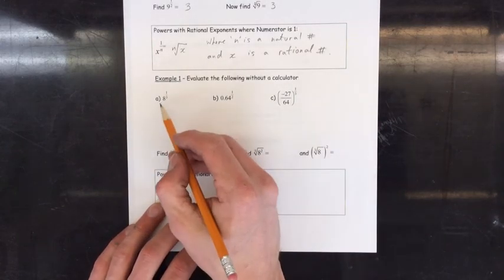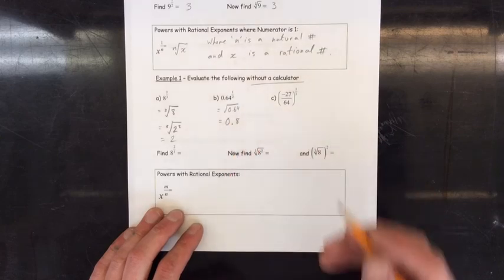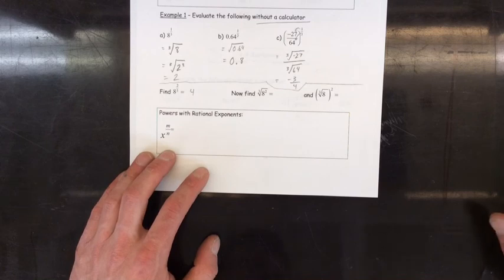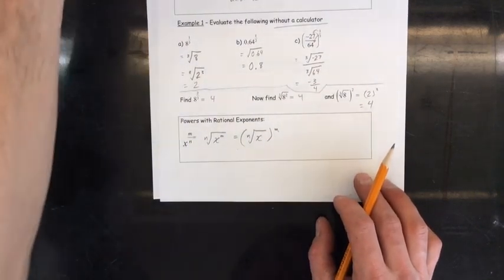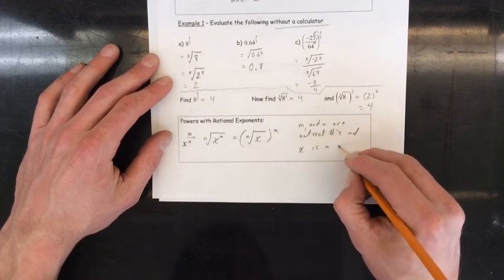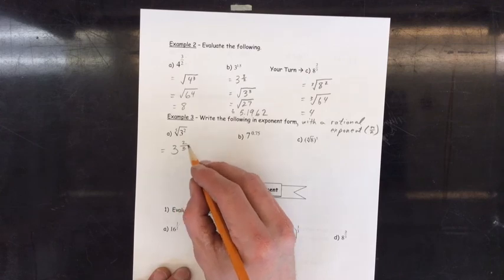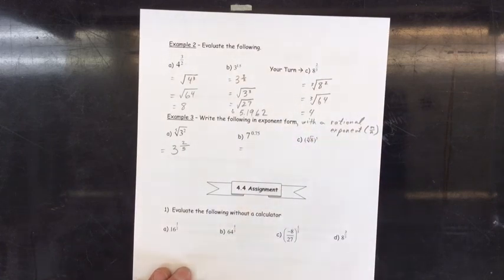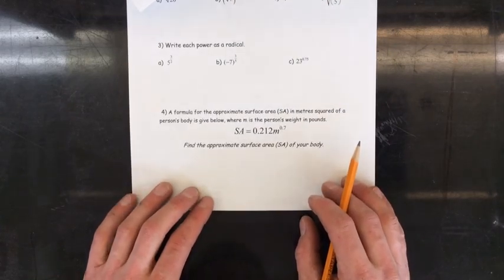Section 4'4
description